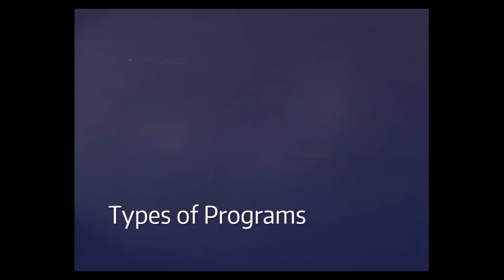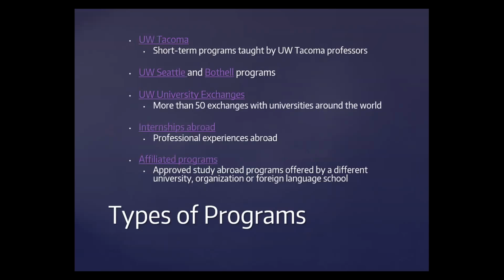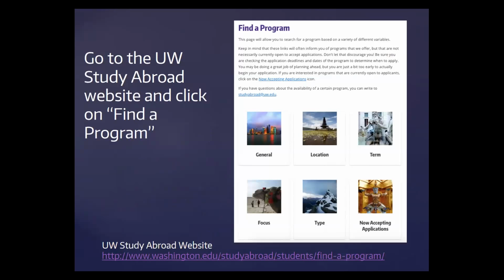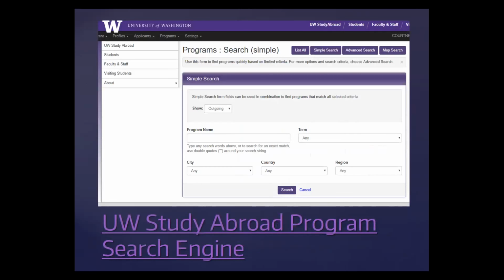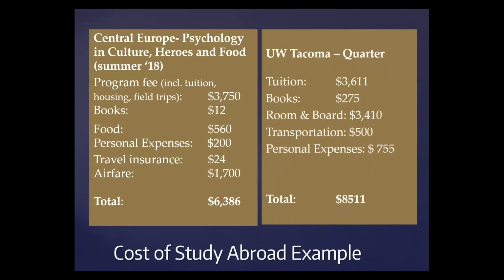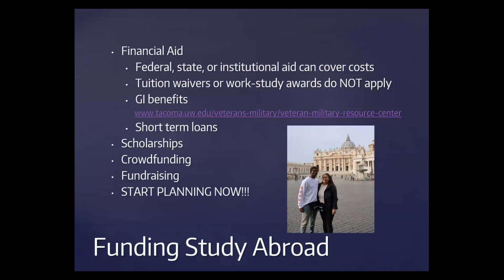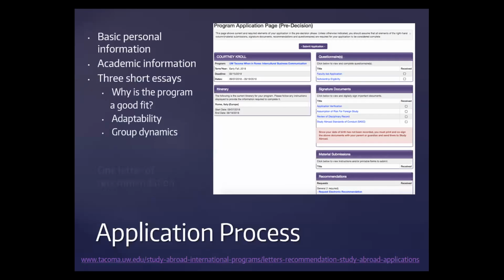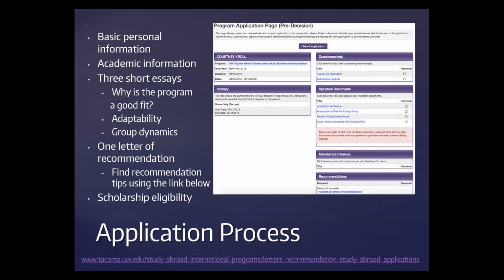Study Abroad 101 Webinar 2018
Are you interested in studying abroad but not sure where to start? Watch this webinar to find out:
• How to start the process
• Examples of study abroad programs
• Funding opportunities